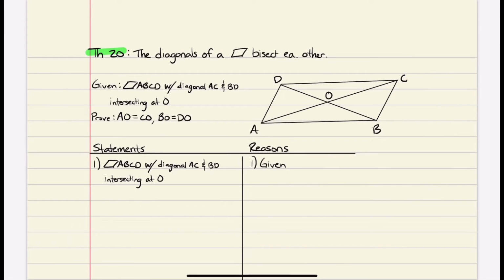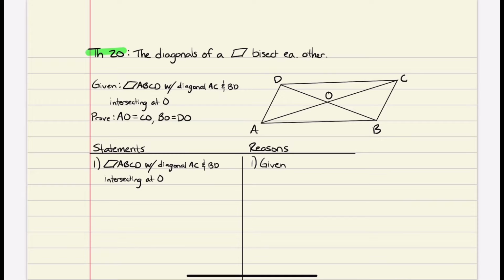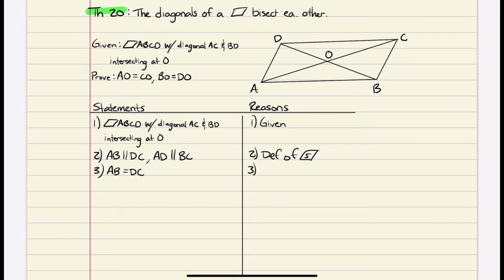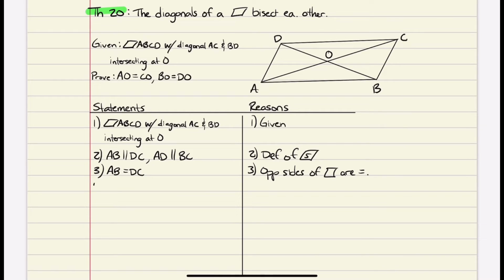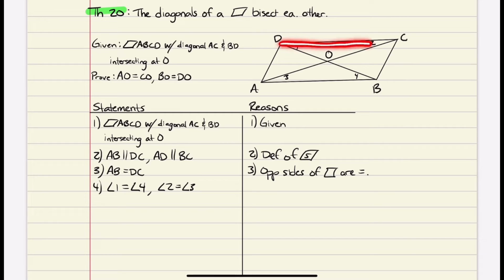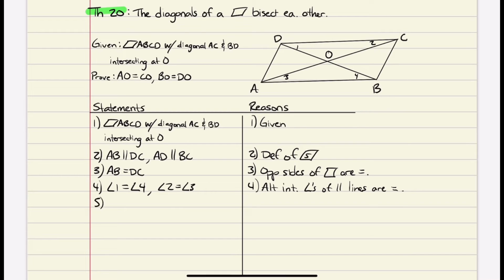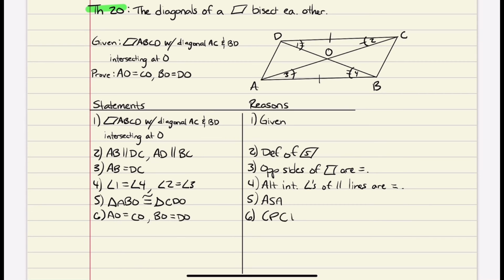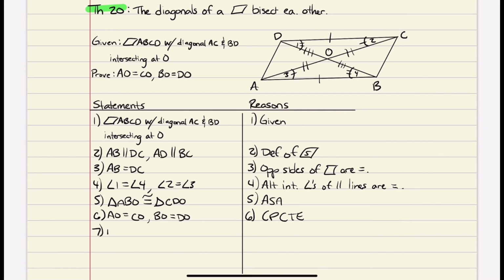Theorem 20: Diagonals of Parallelogram Bisect Each Other